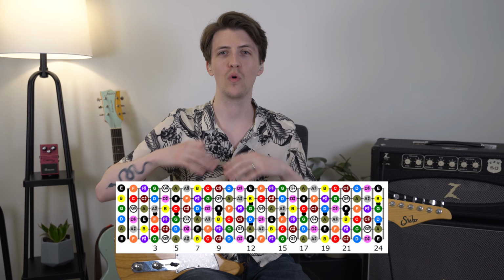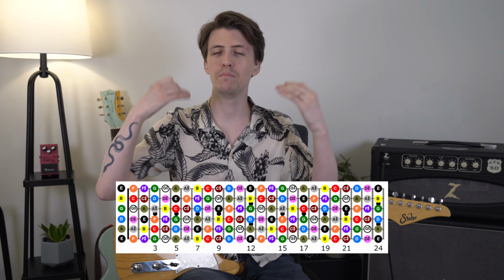Know Every Note WITHOUT Memorizing Every String (The Power of Octave Centers)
Learning how to play the guitar in the age of the internet isn’t easy. You’re faced with an endless barrage of information with no way to know what you should be spending your time on. In this video, I want to show you the easiest way to navigate the fretboard. If you’re a complete beginner, this is a particularly great way to start getting a grasp of the notes on the guitar. We’ll cover the natural musical alphabet, sharps & flats, the guitar string names, and make use of something called “octave centers” to locate every single note without worrying about total guitar fretboard memorization.

There’s a lot to digest here, so don’t be afraid to pause the video and take some extra time if you need it. Music theory for guitar doesn't have to be scary! If you have any questions, please leave them in the comments below.

Camera 1
Lens 1
Camera 2
Lens 2

Chapters:
0:00 - Intro
0:13 - The musical alphabet
0:24 - Sharps and flats
1:33 - The string names
2:42 - Focus on the fret markers
3:19 - Notes on the low E string
5:12 - Notes on the A string
6:14 - Finding sharp & flat notes
6:57 - Octave centers
10:47 - Notes on the high E string
11:13 - Final thoughts